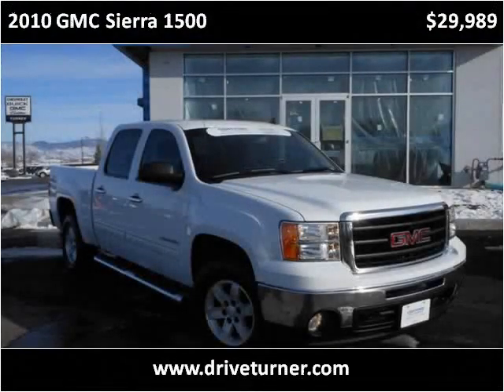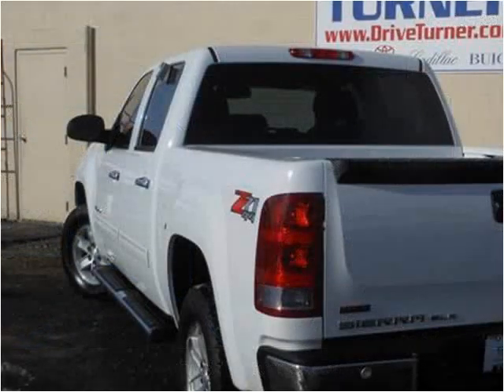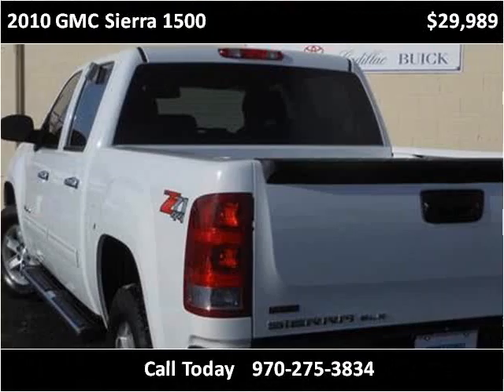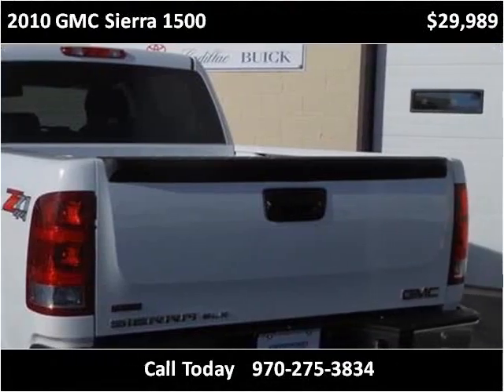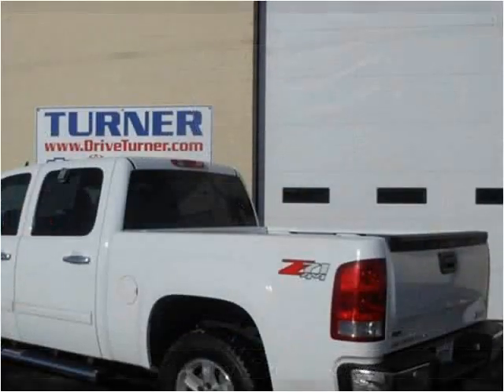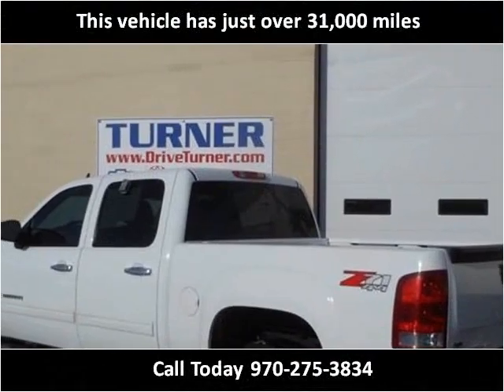2010 GMC Sierra 1500 Used Cars Denver CO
This 2010 GMC Sierra 1500 is available from Turner Automotive.